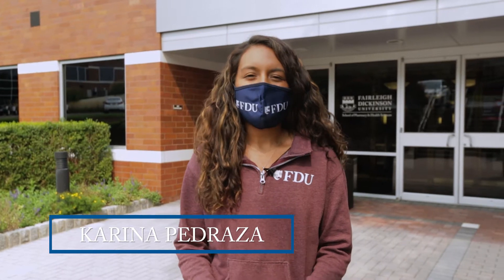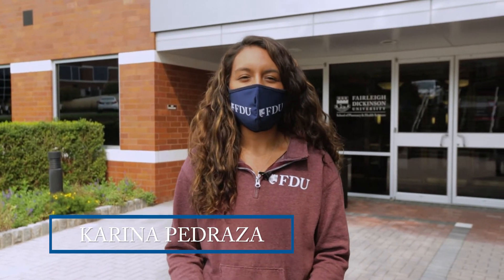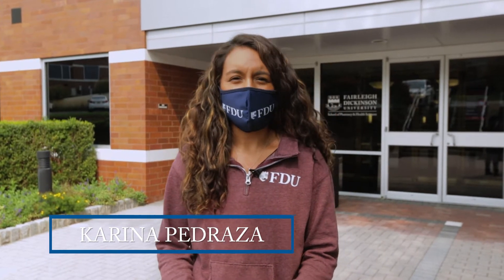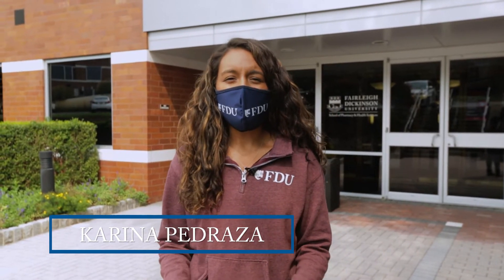School of Pharmacy and Health Sciences at Fairleigh Dickinson University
Welcome to the School of Pharmacy and Health Sciences (SOPHS) at Fairleigh Dickinson University!

FDU SOPHS offers a dynamic curriculum incorporating technology, a global perspective and a focus on the future of health care.